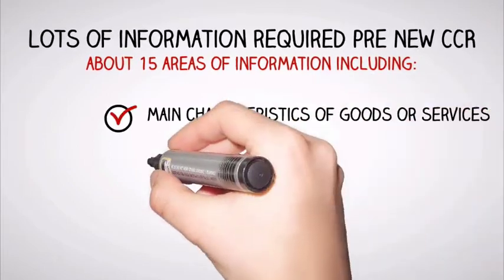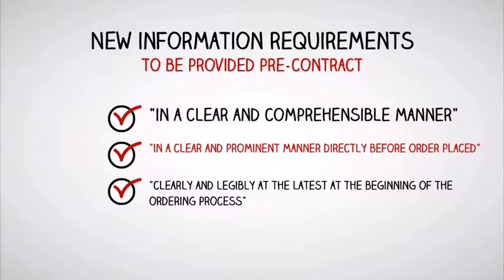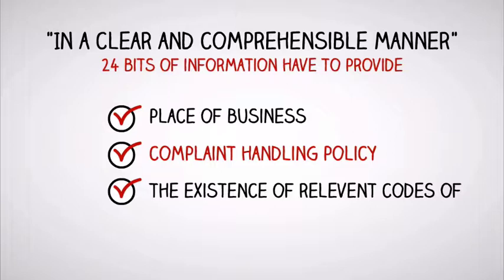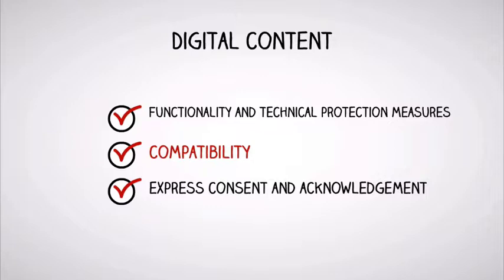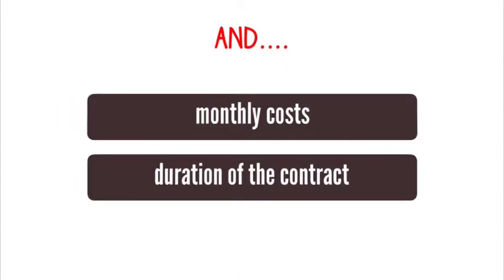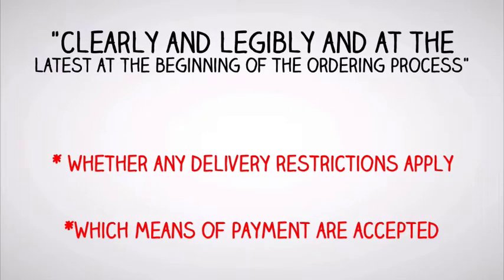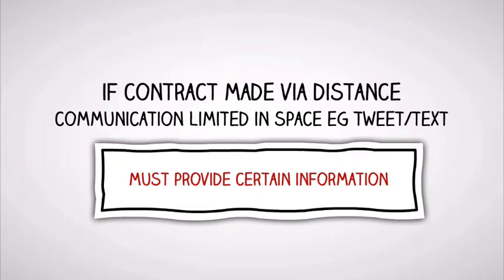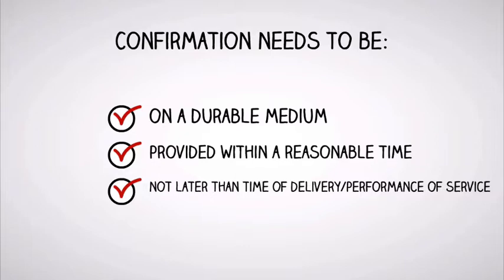Consumer Contracts Regulations Video 2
- Here’s a training video about the Consumer Contracts Regulation 2013 by Suzanne Dibble, an award winning business law expert. This training is important for businesses that are directly selling to consumers and not to other businesses. The Consumer Contracts Regulations video 2 details the Information Requirements. Please watch the video to learn more about it.

Video Highlights:

00:00:00 - Welcome to the Consumer Contracts Regulations Training number 2
00:01:13 – Suzanne Dibble introduction
00:01:48 – The New Information Requirements
00:02:35 – First area of the new CCR information requirements
00:05:20 – Digital Content
00:08:30 – 2nd level of Information Requirement
00:09:17 – European Commission Guidance
00:10:58 – 3rd level of information requirement
00:12:00 – Change Order Now  button
00:16:10 – If you don’t comply
00:17:03 – What to do now?

Transcript:

Welcome to this training of the new Consumer Contracts Regulations 2013 that came into effect on the 13th of June 2014. You have hopefully already watched video 1 that was about the right to cancel and today we’re going to be moving on to the 2nd most important thing which is about information requirements. Lots of information is actually already required under the existing law (even before the new Consumer Contracts Regulations) and there are about 15 areas of different information that you have to provide in your terms of business including (i) the main characteristics of goods or services, (ii) the identity of the trader, and (iii) the total price payable. You should have already have those 15 or so areas of information requirements already contained in your existing terms of business. However the new Regulations have added another 13 requirements that you must provide to the customer. So what are these additional information requirements?

So before we get into that, let me just remind you of who I am. My name is Suzanne Dibble, and I’m a multi-award winning business law expert. I have worked with hundreds of small business clients to make sure that their businesses are properly protected. I’m a recognized expert in this area and regularly have organizations, such as Barclays, approach me to be a guest expert on their small business site to keep small businesses up to date with things just like this - with new changes in the law that are really going to impact on their business.

The new information requirements (which must be provided before the customer enters into the contract) have a number of different levels as to how you need to provide the information. Some of the information you need to provide in a “clear and comprehensible manner”, then there is a further set of information that you need to provide in a “clear and prominent manner directly before the order is placed”, and then finally, there’s some other information that you need to provide “clearly and legibly at the latest at the beginning of the ordering process”. So it’s quite complicated as to what information you need to provide and how you actually need to provide it.

The information that you have to provide “in a clear and comprehensible manner” is actually 24 pieces of information. You have to provide this information to your customers before they enter into the contract and that includes things like your place of business. This is a new change that has come in with the new law - previously, you could have just put in your geographical address which could have been your registered office, but now you have to put in your place of business and the guidance we’ve just received from the European Commission says that the place of business is the place where the essential decisions concerning the traders general management are taken and where the functions of its central administration carried out. So if you work from home then it is clear that your home is where the essential decisions are taken and where functions of central administration are carried out. This means that you are going to have to disclose your home address before the customer places the contract.

You’re also going to have to add in things like your complaint handling policy and the existence of relevance codes of conduct. From the the guidance we have of the moment it would seem that “in a clear and comprehensible manner” means that it’s okay to have a link to your terms of business in a place where your customer can access it before they finally press the “order now button” and actually enter into the contract.